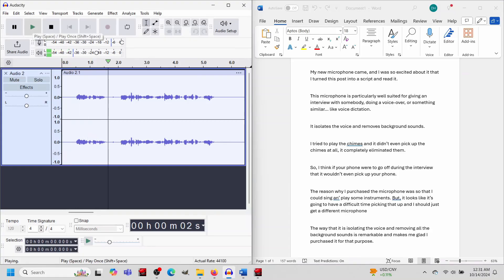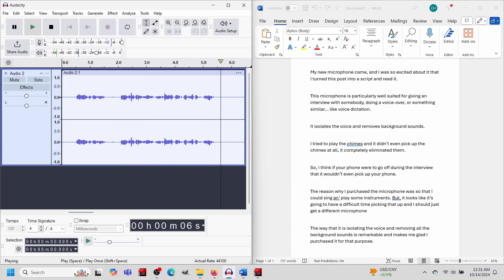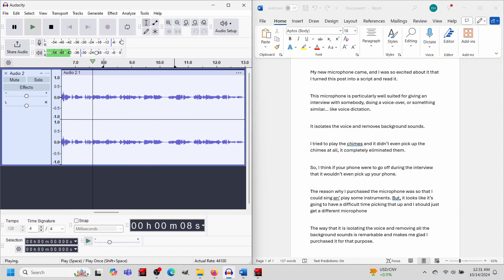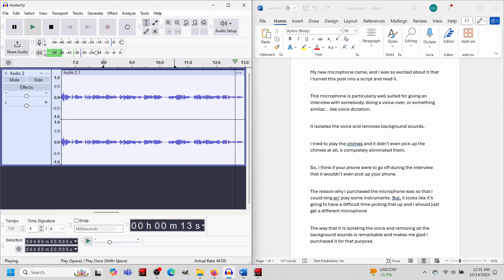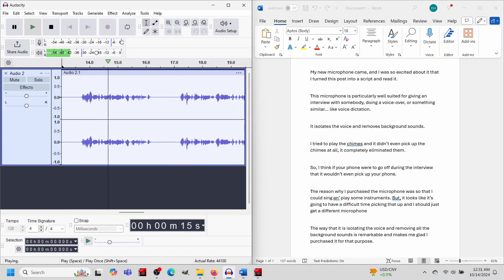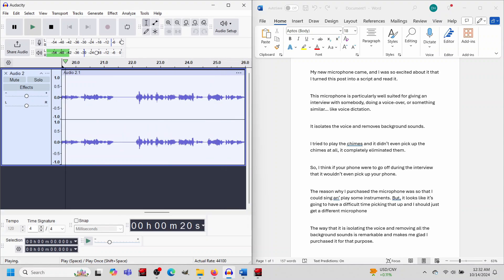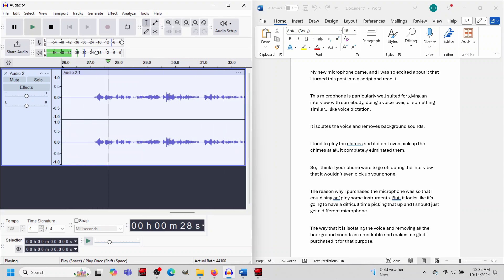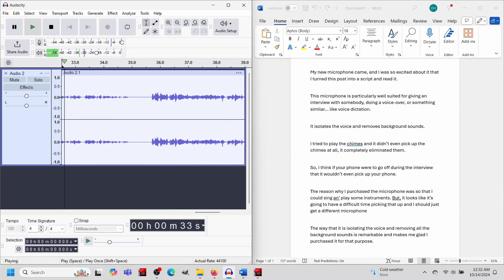New Microphone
My new microphone came, and I was so excited about it that I turned this post into a script and read it.

This microphone is particularly well suited for giving an interview with somebody, doing a voice-over, or something similar… like voice dictation.

It isolates the voice and removes background sounds.

I tried to play the chimes and it didn’t even pick up the chimes at all, it completely eliminated them.

So, I think if your phone were to go off during the interview that it wouldn’t even pick up your phone.

The reason why I purchased the microphone was so that I could sing an’ play some instruments. But, it looks like it’s going to have a difficult time picking that up and I should just get a different microphone

The way that it is isolating the voice and removing all the background sounds is remarkable and makes me glad I purchased it for that purpose.